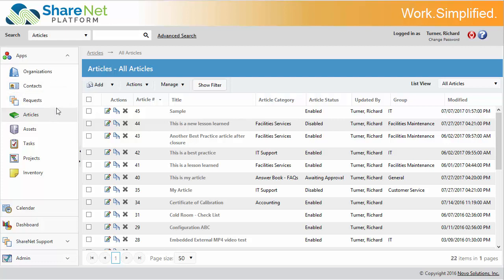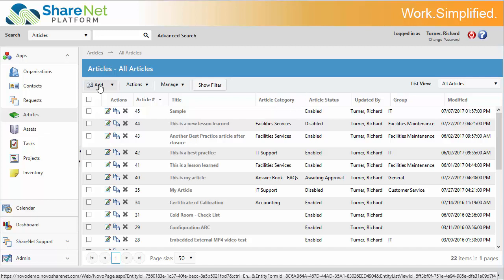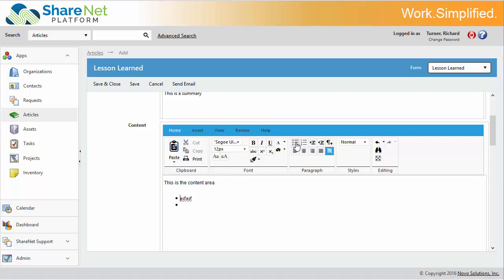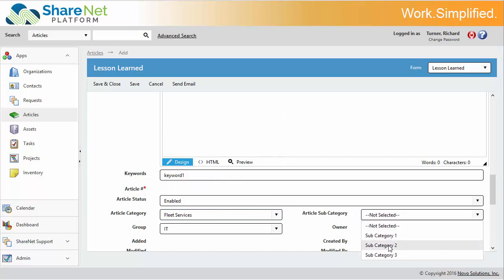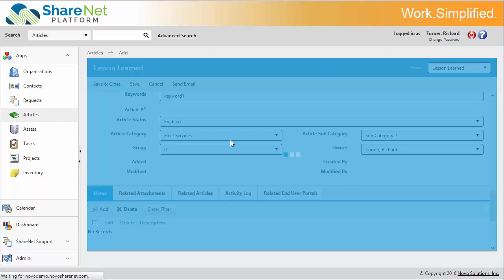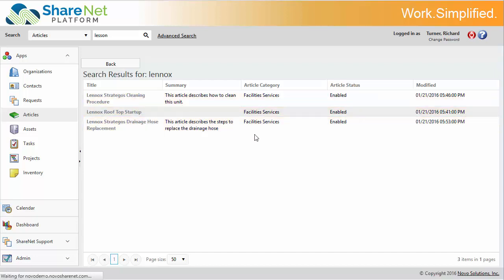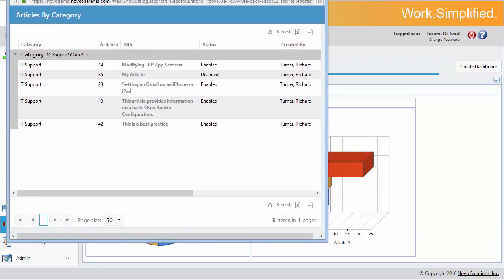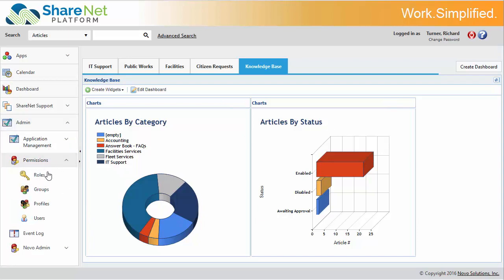Knowledge Base Software - Novo ShareNet - Administration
This demo video covers the admin side of the Novo ShareNet Knowledge Base where you can add and update articles, make customizations and run reports, and view dashboards.